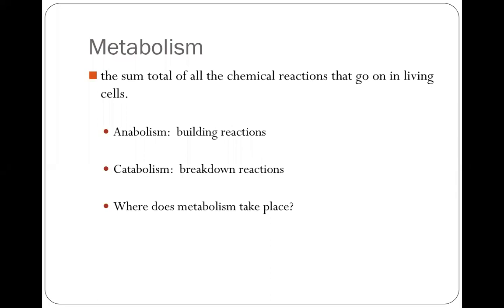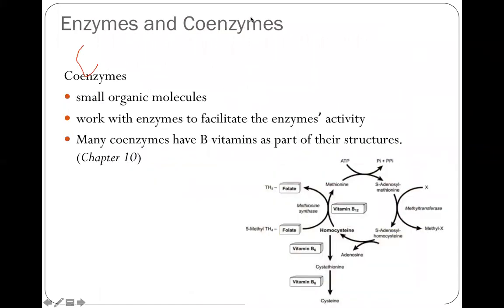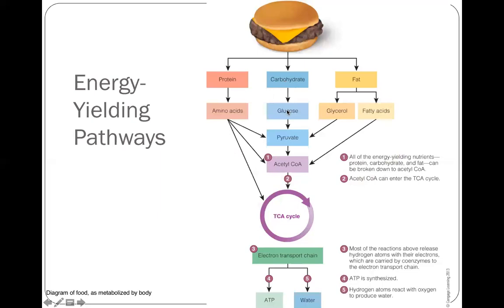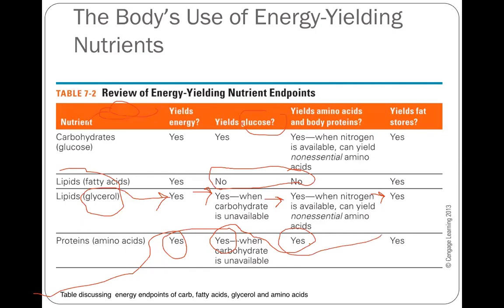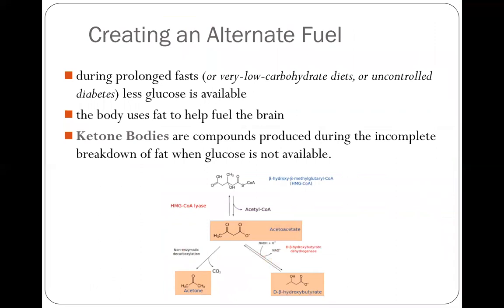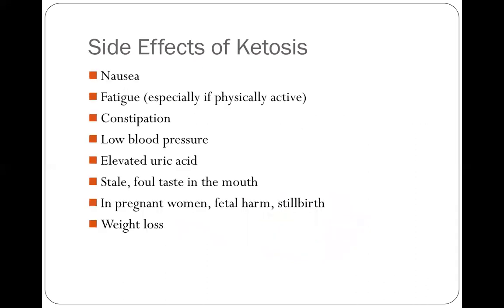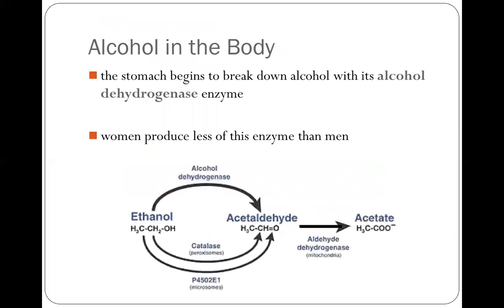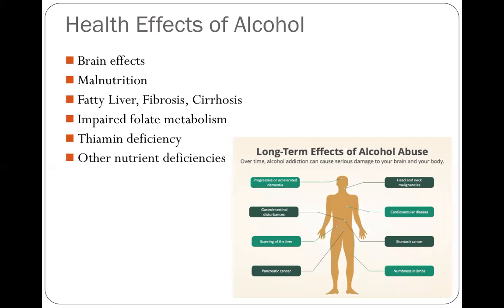Allan Hancock Chapter 7 Video Lecture Summer 2018